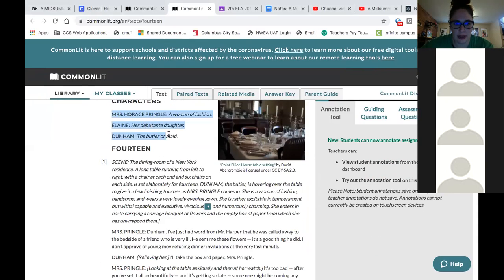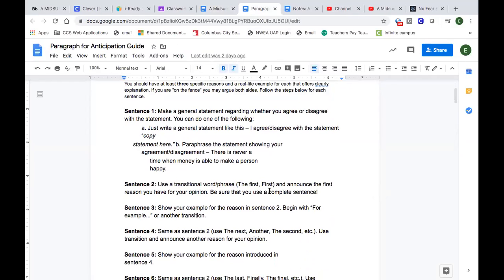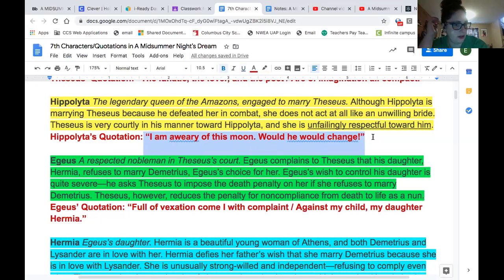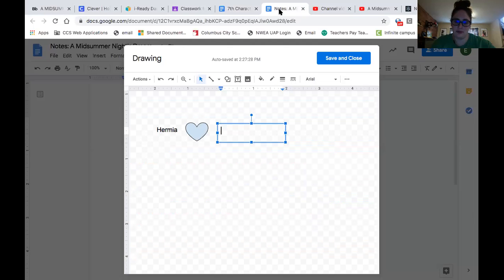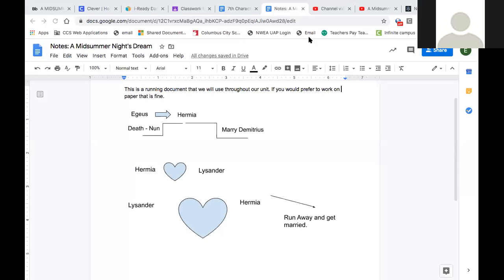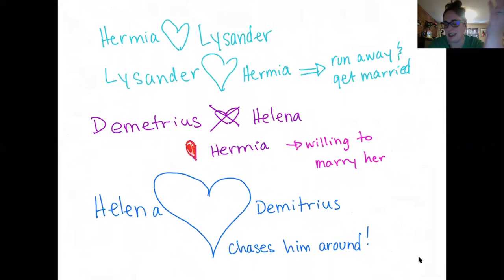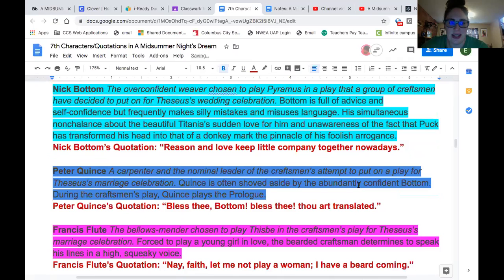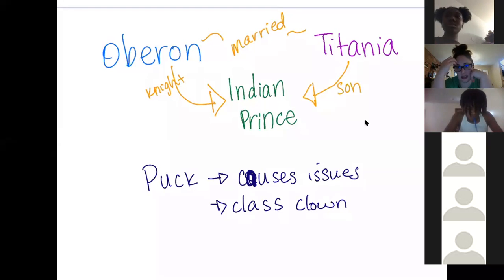7th ELA 4-1